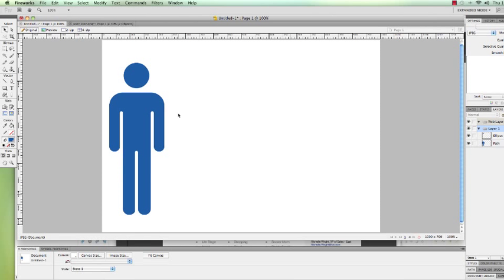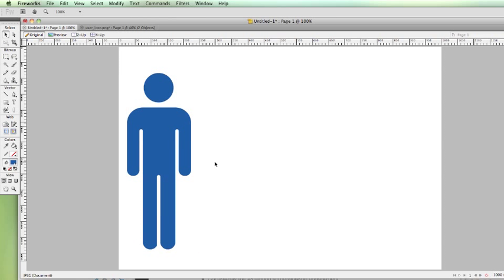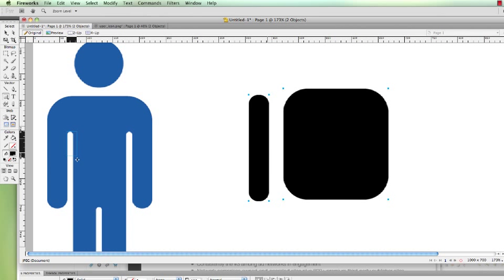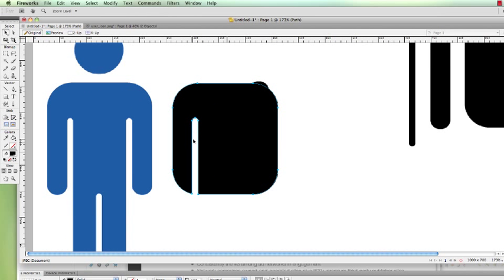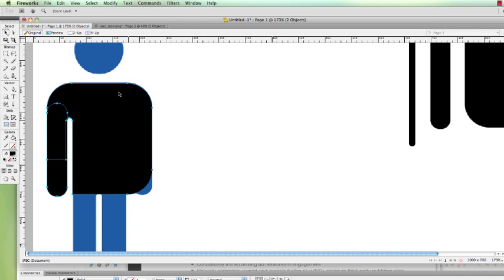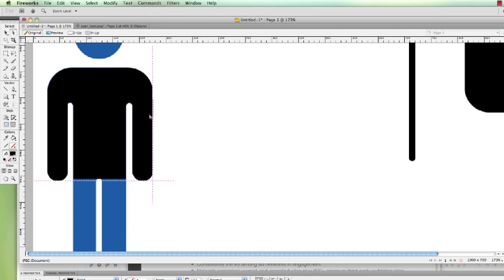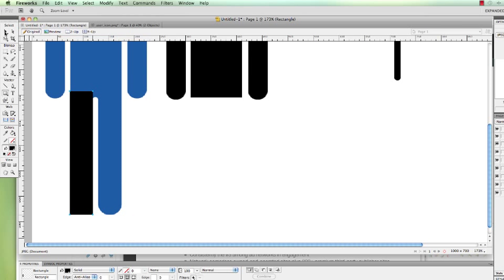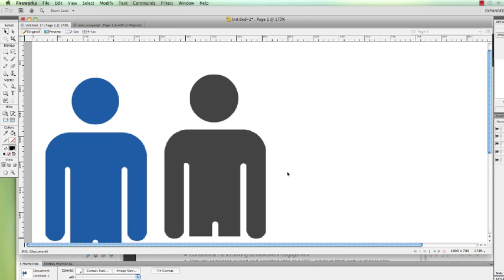Working with Vector Shapes to Create Icons in Adobe Fireworks (using the Unify, Punch feature)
- How to Create Icons in Adobe Fireworks (using the Unify, Punch feature in Adobe Fireworks). I show you how to work with vector shapes to unify them, and punch out shapes to create various other shapes and icons.